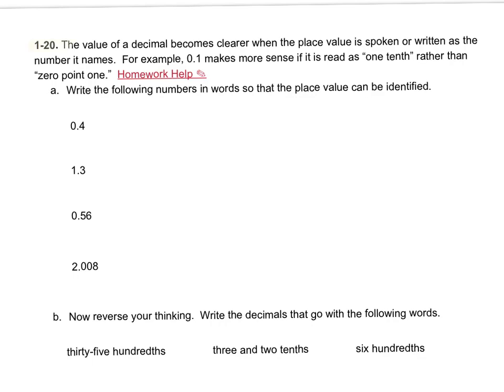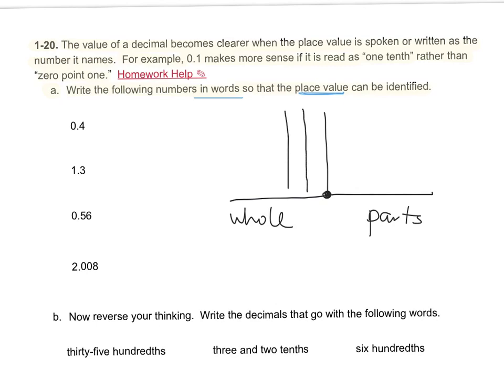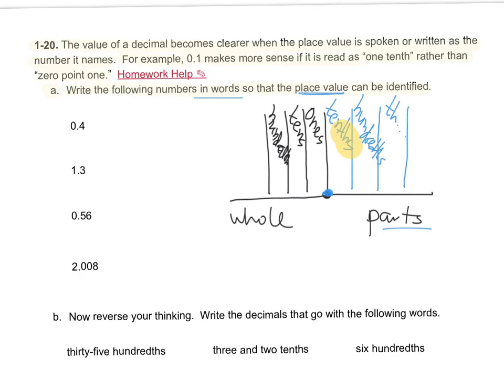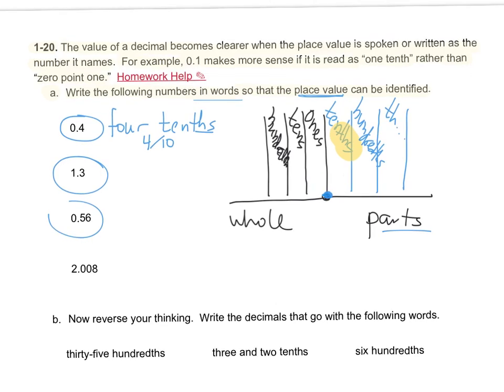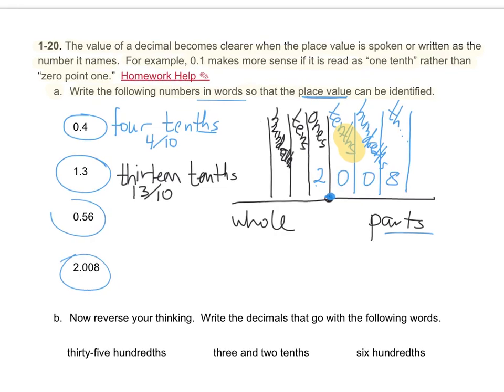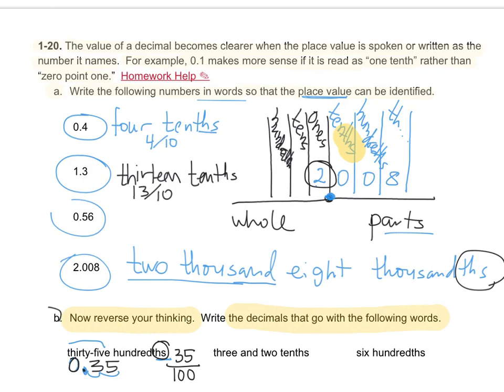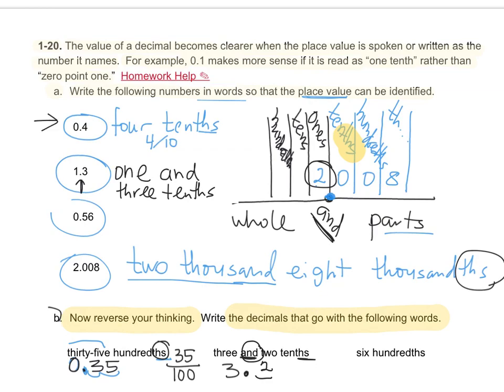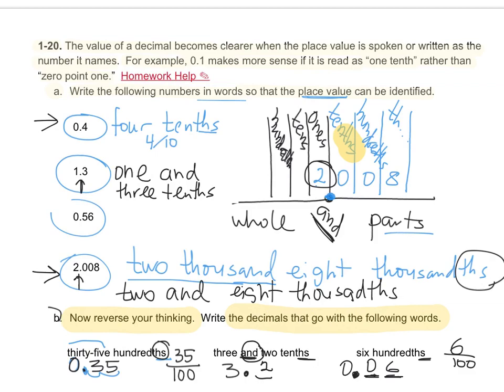1-20 R&P CPM CC1 - Place Value Practice